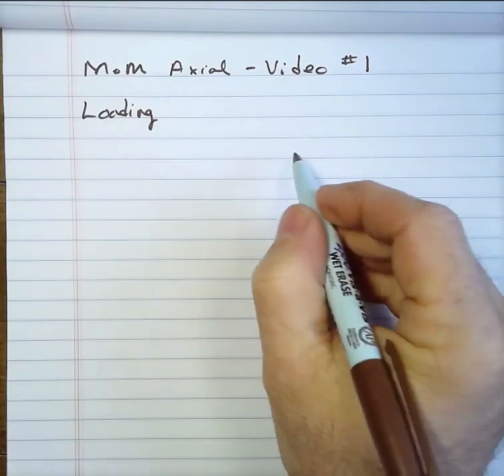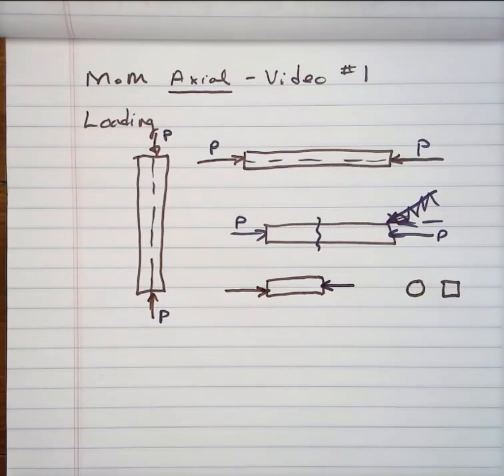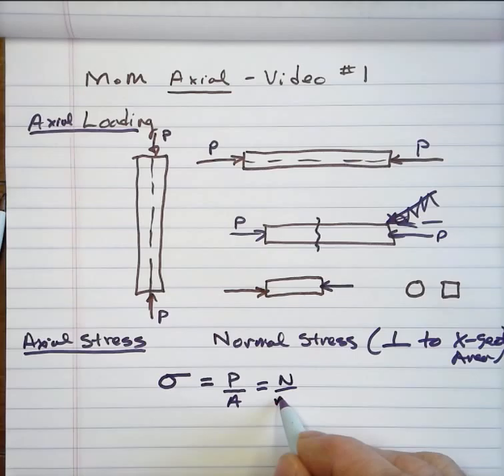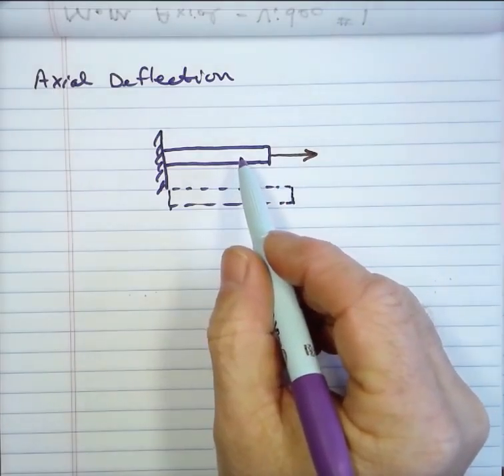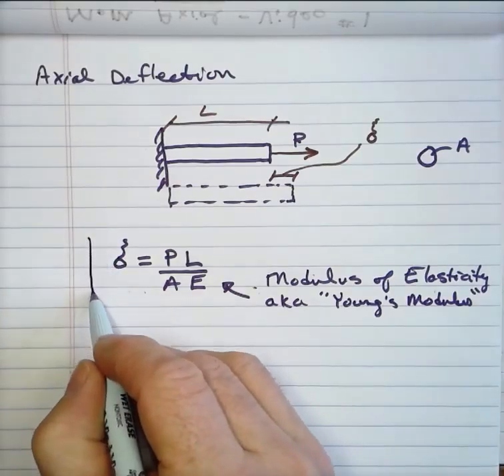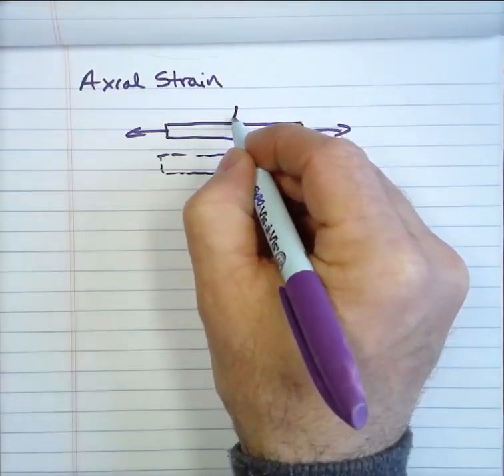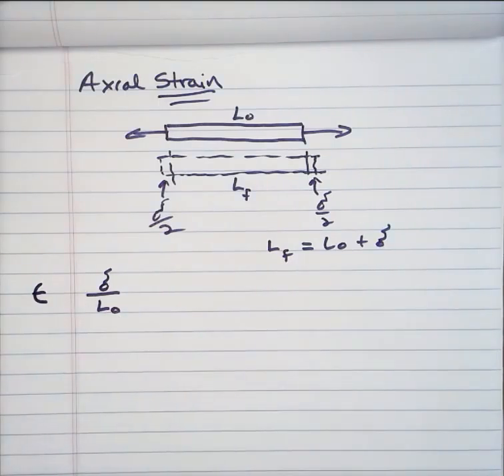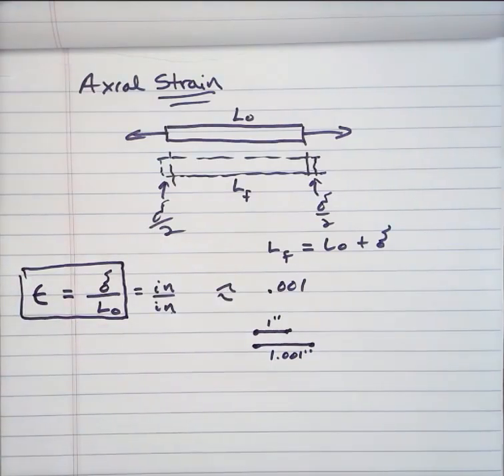MoM Axial Stress Deflection Strain